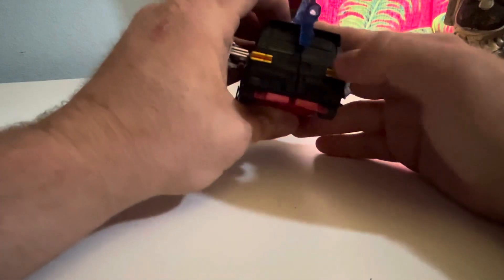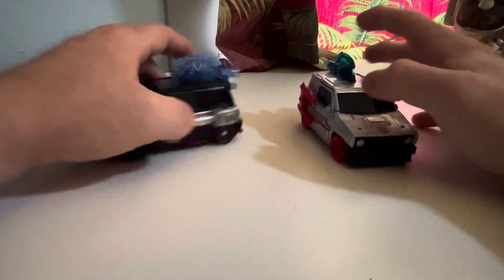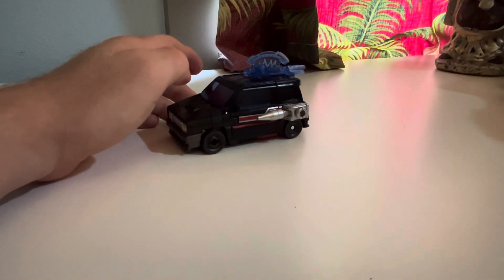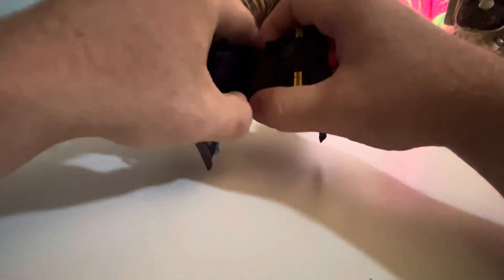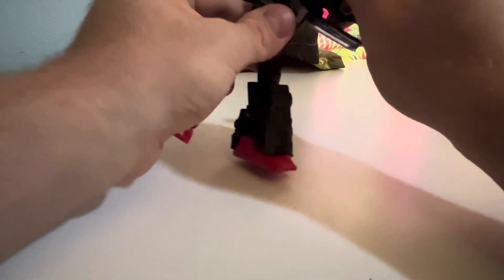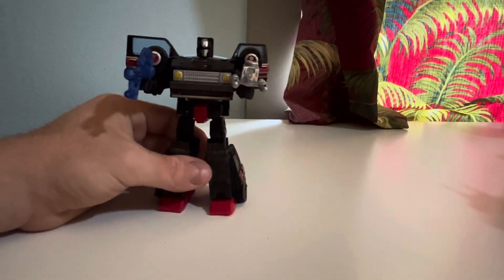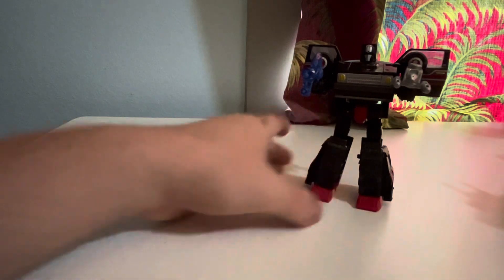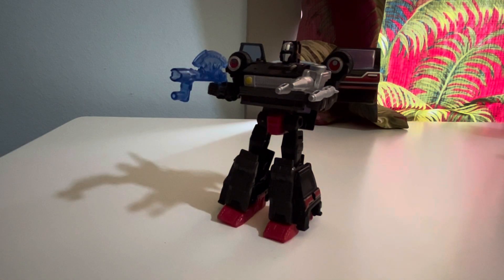Transformers Legacy Velocitron Speedia 500 Collection: Diaclone Universe Burn Out Review!!!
Yep here she is